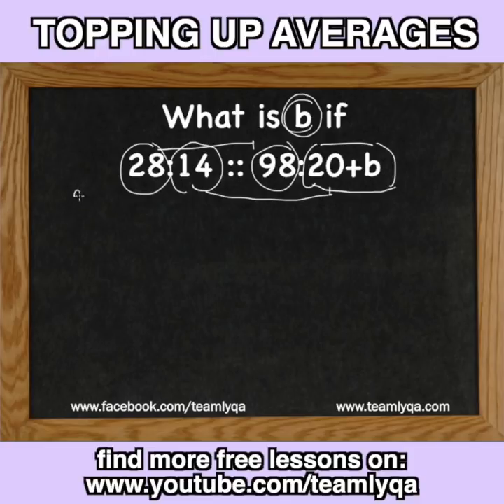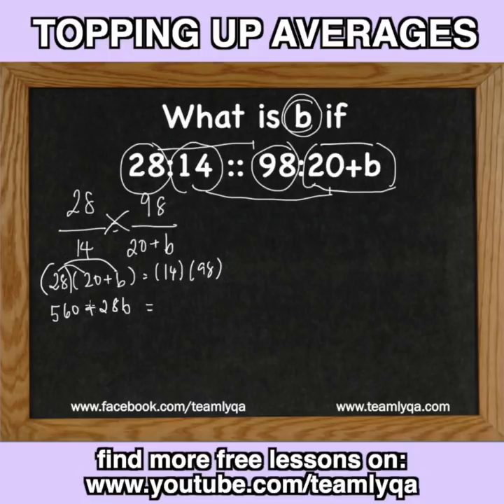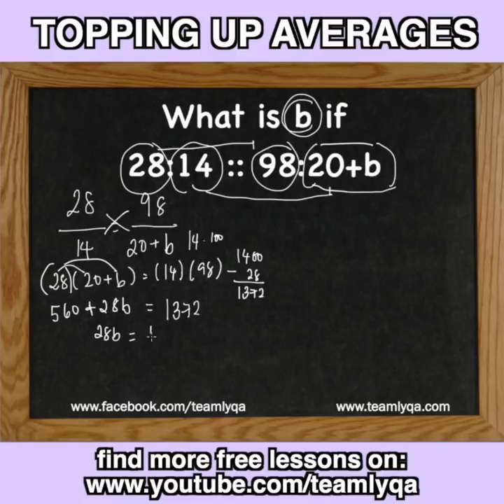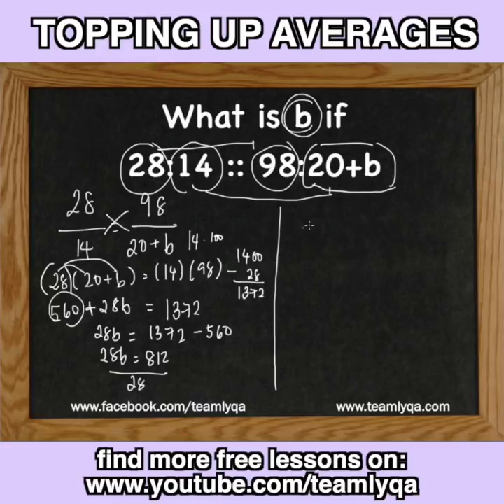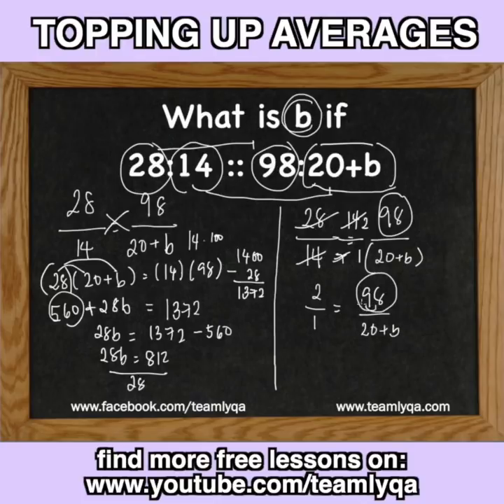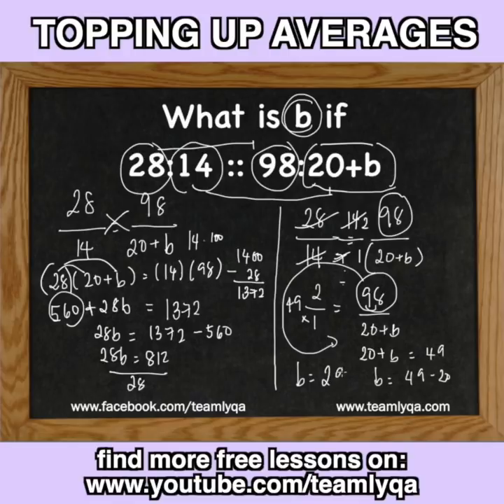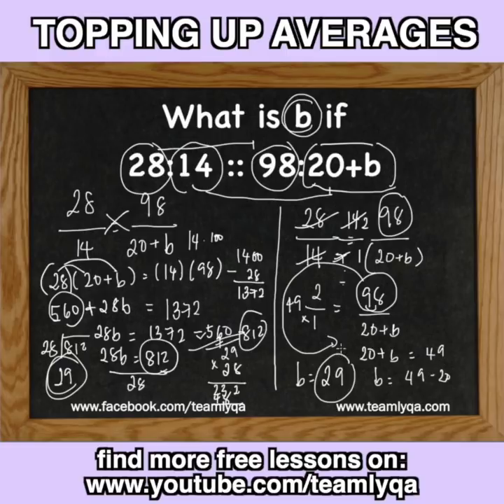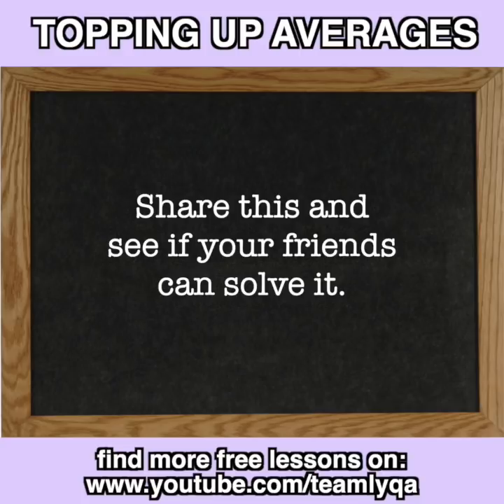VLOGmas: Ratio Rotation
This will always be one of my favorite time-saving techniques. Here's a new VLOGmas 1MinuteMath Challenge. Let me show you how to solve Ratio problems faster without using CrossMultiplication.

Watch it. Try it. Share it!
Happy learning!